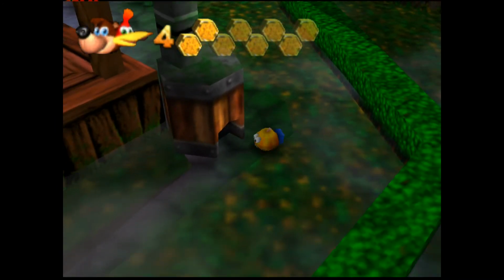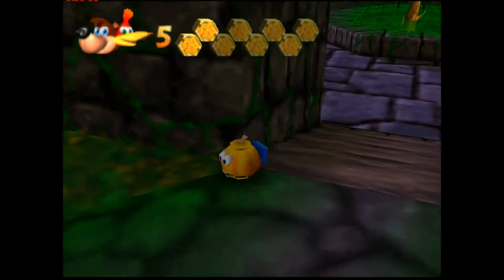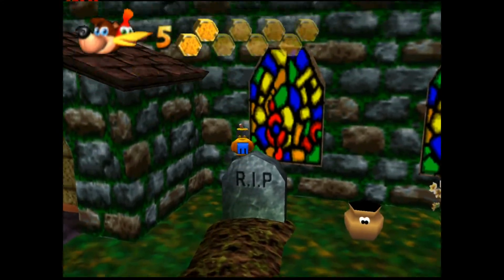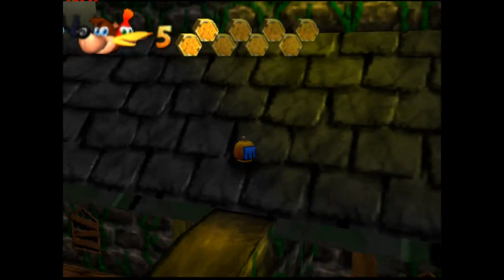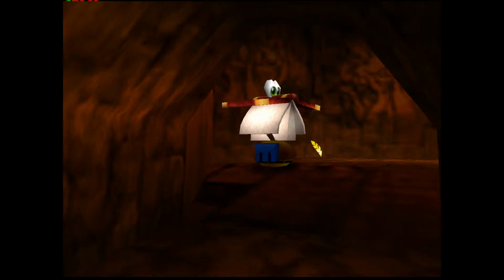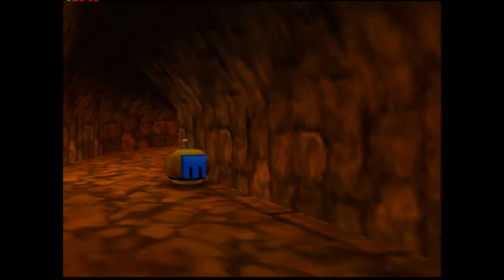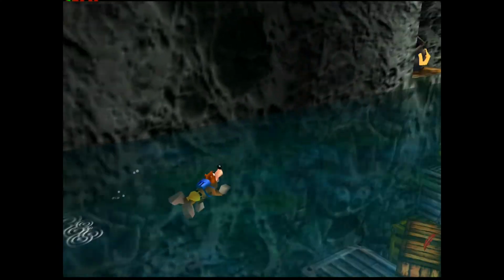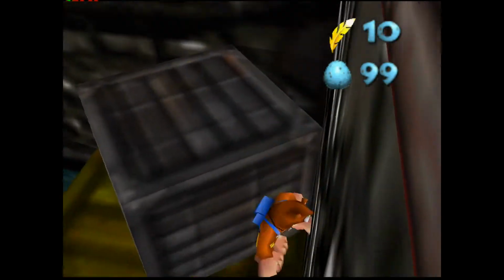Let's play Banjo Kazooie part 7-2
This is part 7-2 of Lets play Banjo Kazooie, hope you enjoy.

In this part we continue on with Mad Monster Mansion and get our SPOILERS second Cheato spell.
Also we bash more of the eyes of the witches statues and stuff.